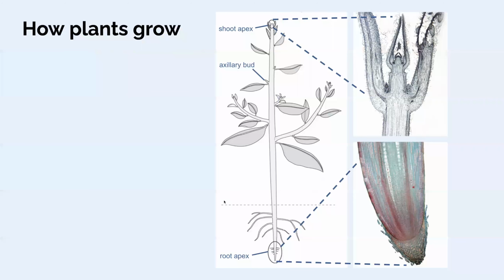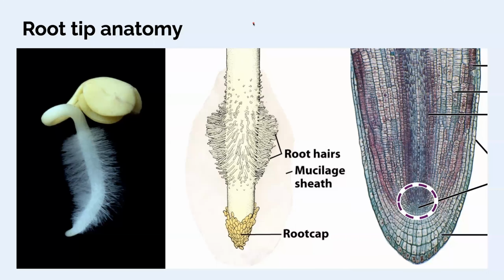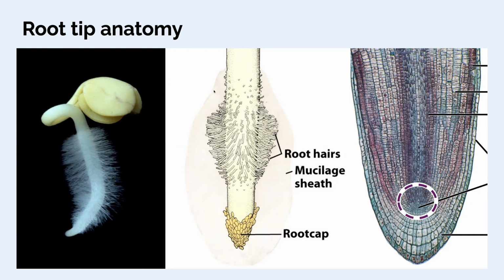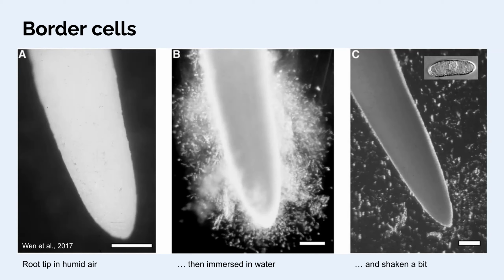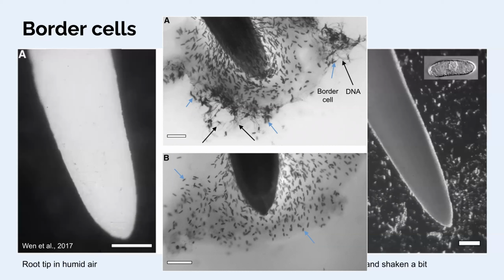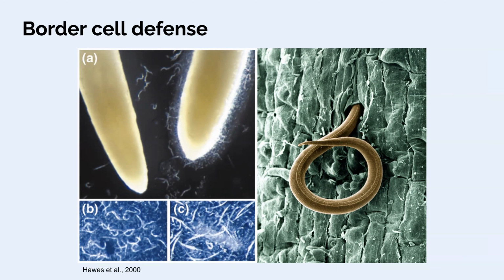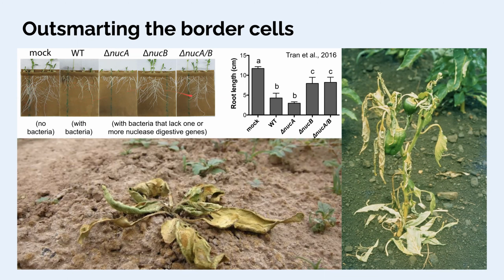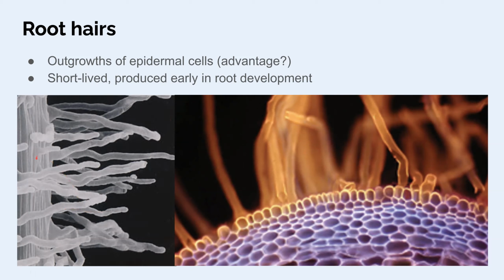BIOLOGY 351 - 05a1 - Vegetative root growth 1